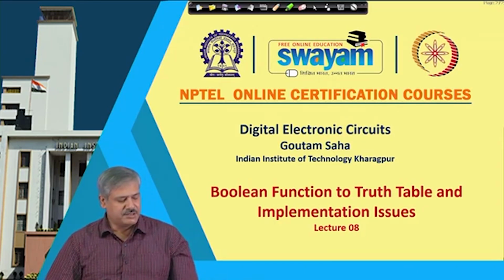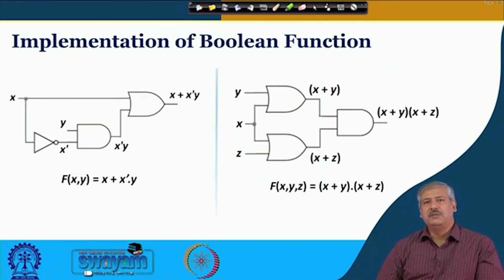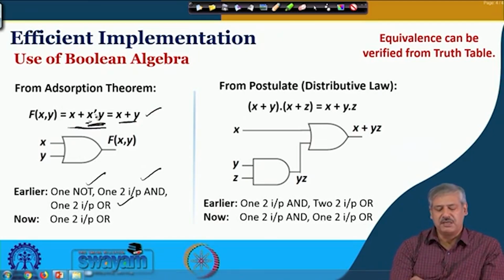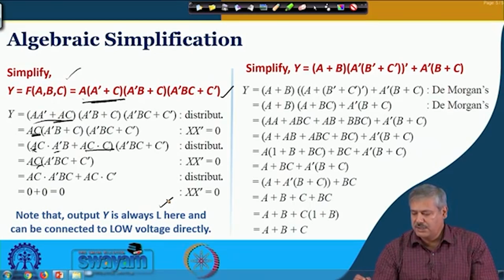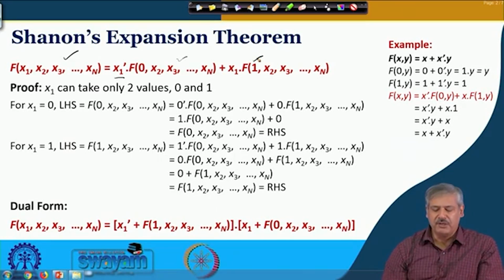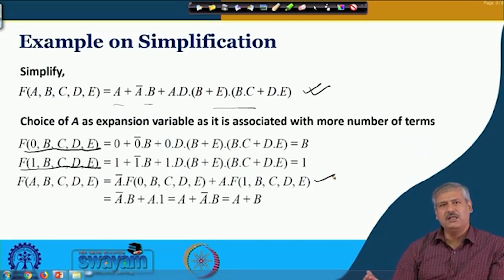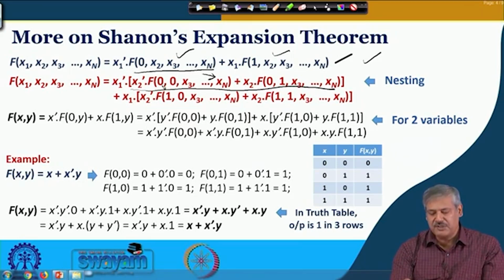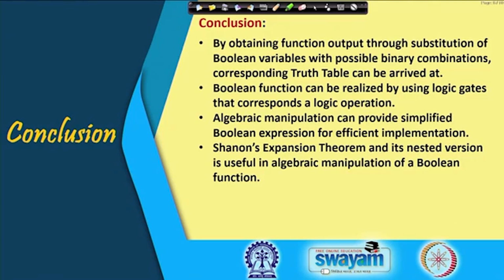Boolean Function to Truth Table and Implementaion Issues